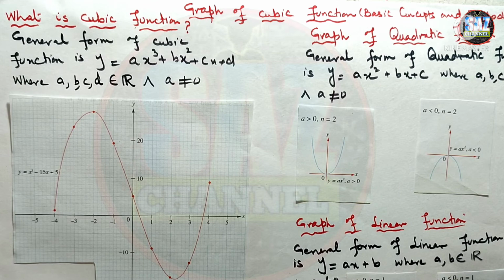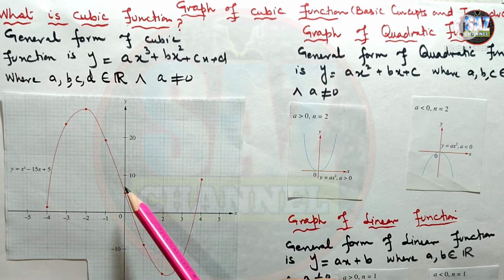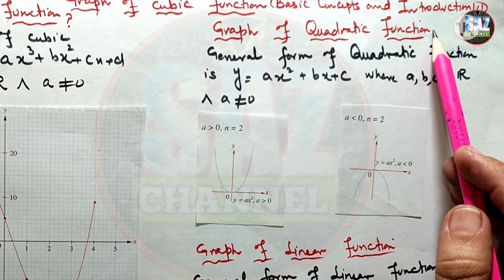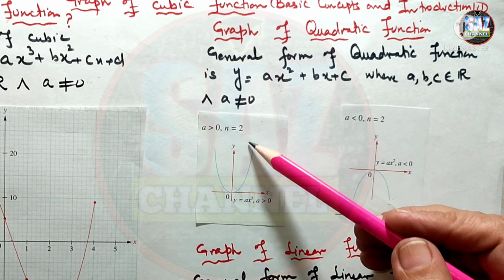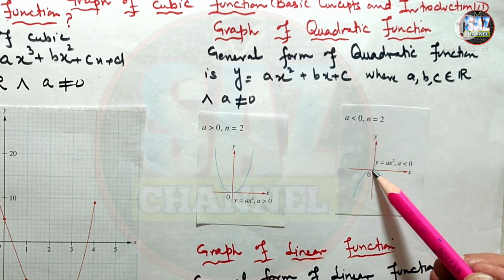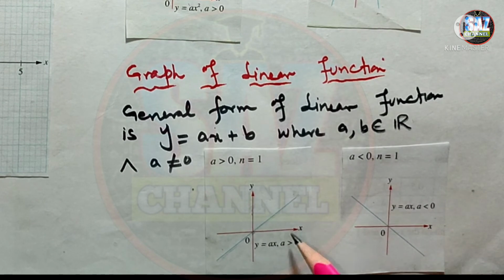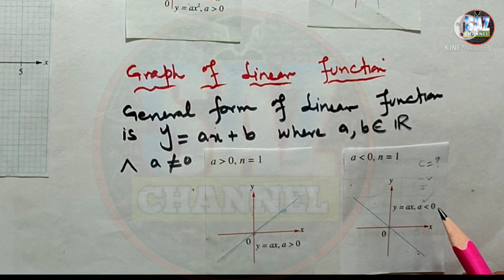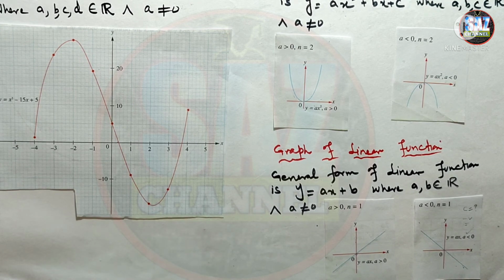Sketches of graphs|linear,quadratic ,cubic graphs|Basic concepts of graph sketches|NSMD3(7 TH ED)